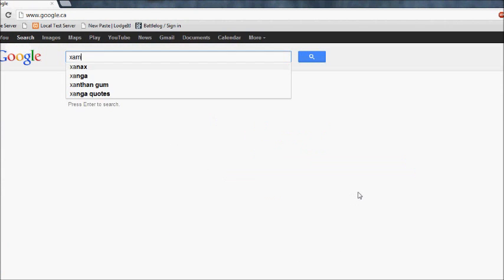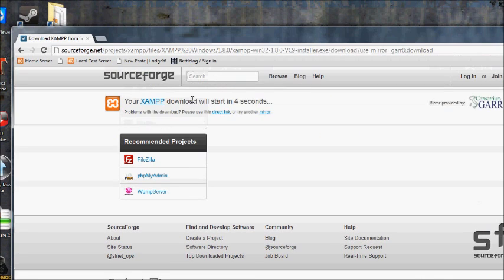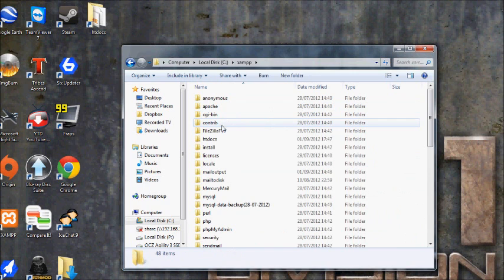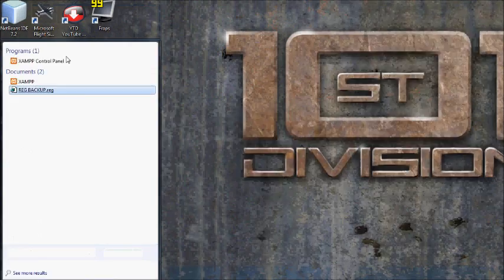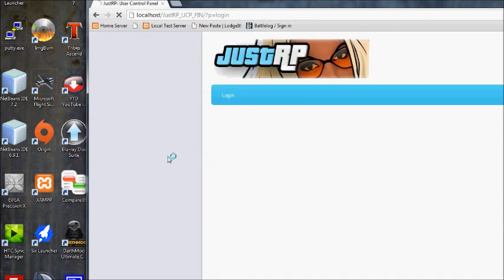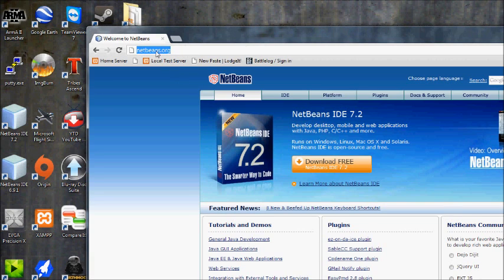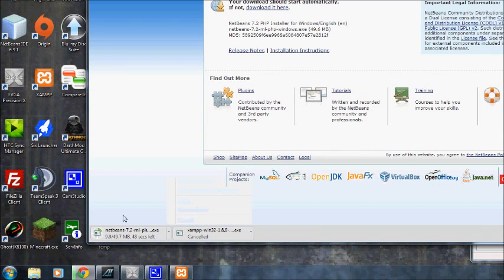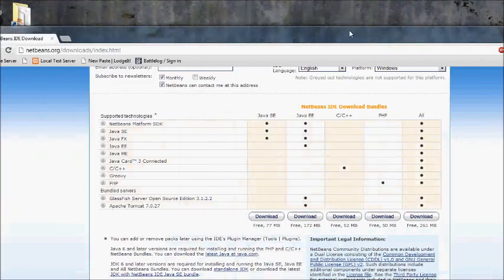NetBeans PHP Tutorial - Getting Started #1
Getting up and running with PHP programming using the NetBeans IDE (Integrated Developer Environment) and the XAMPP web server package.